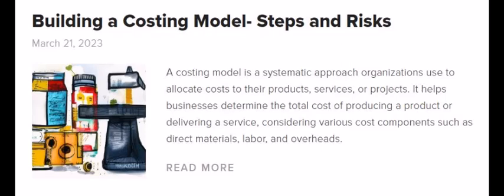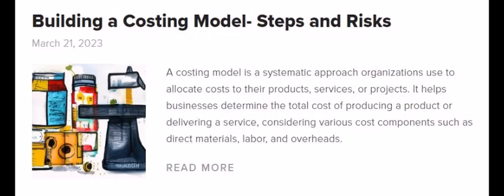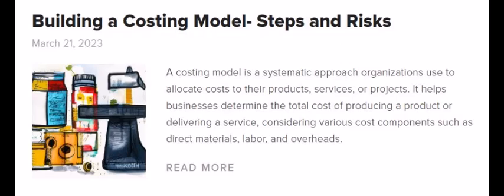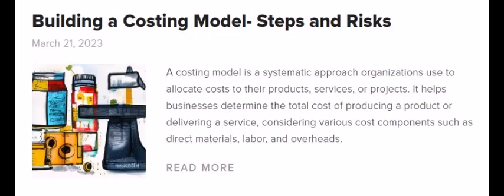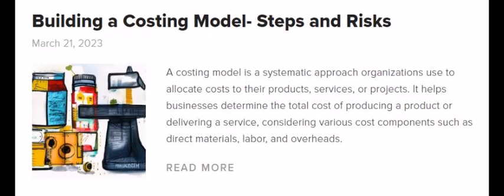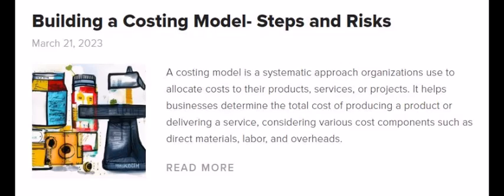Building a Costing Model- Steps and Risks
This article outlines the process of building a costing model and discusses the steps and risks involved. The key points include:

Costing models are essential for organizations to make informed decisions regarding resource allocation and profitability.

Six main steps in building a costing model:
a. Identify resources retained by the organization.
b. Identify the managerial objectives supported by these resources.
c. Develop an understanding of cause-and-effect relationships between objectives.
d. Design a model that captures these objectives and their causal relationships.
e. Describe the model's scope, intended uses, inputs, outputs, assumptions, and limitations.
f. Apply and maintain the cost and operational model.

The core principle of a managerial costing model is causality. Causal relationships must be identified, and non-causal relationships should not distort decision-making.

Resource use is "pulled" by the performance of activities, leaving idle/excess capacity with the resource pools that were not fully consumed.

Monetary units are added after building the operational quantity model to ensure causality is based on real resources and processes.

Many companies are hesitant to invest in managerial costing models due to external financial reporting orientation, lack of perceived need, and mindset of CFOs from public accounting backgrounds.

Academia has reduced relevant management accounting content, leading to practitioners being unaware of the value of managerial costing models. Additionally, operations professionals often develop their own systems and stop requesting more relevant information.

In summary, building a costing model involves a systematic process that considers resources, objectives, and causal relationships. However, many organizations face challenges in adopting these models due to various internal and external factors, as well as a lack of awareness and education in the field of management accounting.